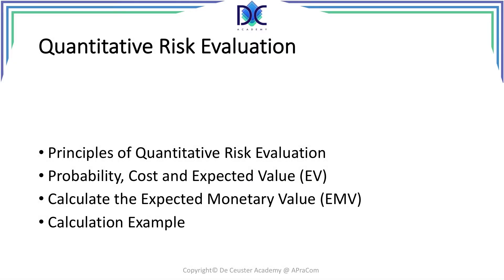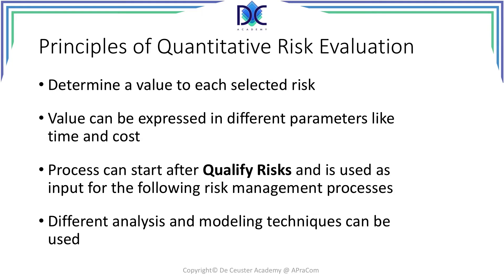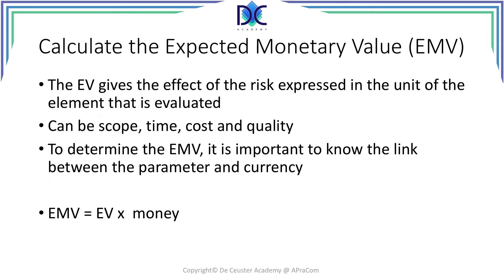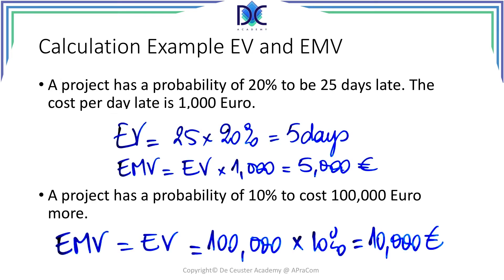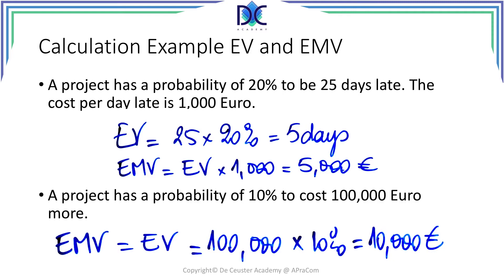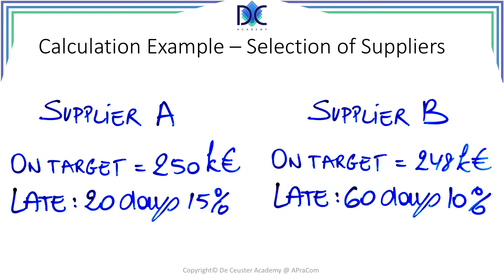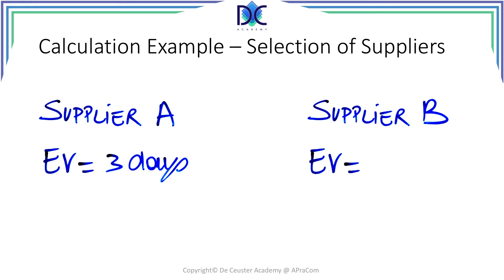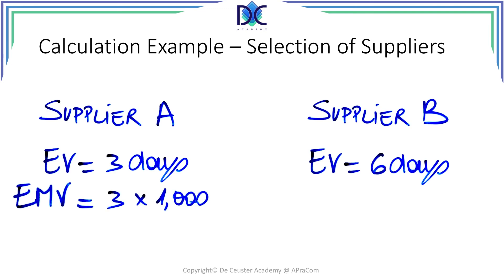PM Tools and Techniques 11.9: Quantitative Risk Identification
PM Tools and Techniques 11.9:
Quantitative Risk Identification

After risk qualification, we will quantify the selected risks.
The first element is to calculate the expected value (EV) which is the product of the impact with the probability.
Based on this, we can identify the related costs and obtain the expected monetary value (EMV)

At the end of this video, we will illustrate this with an example